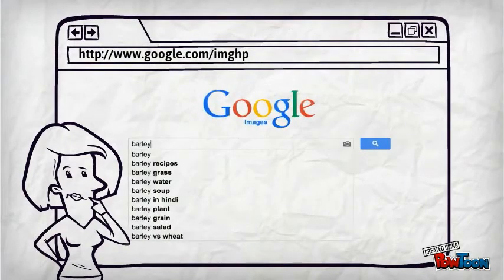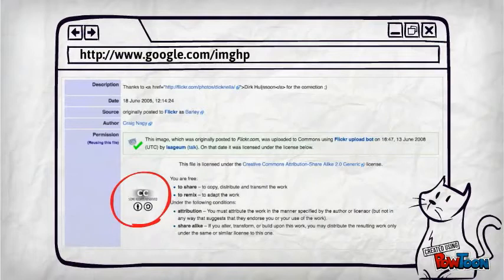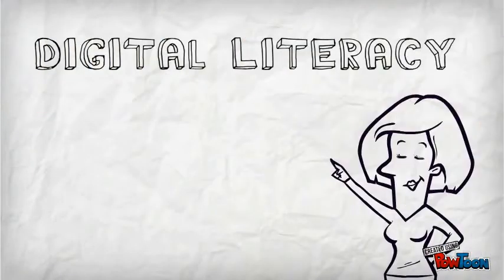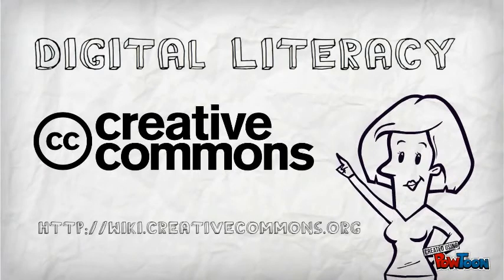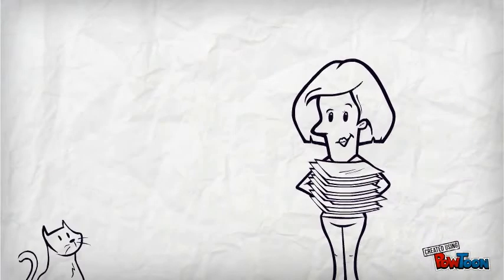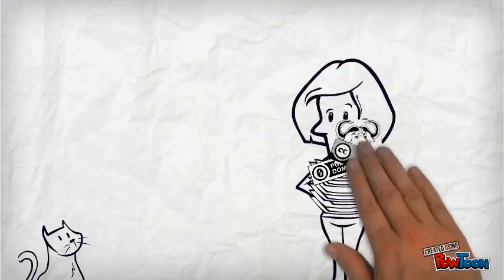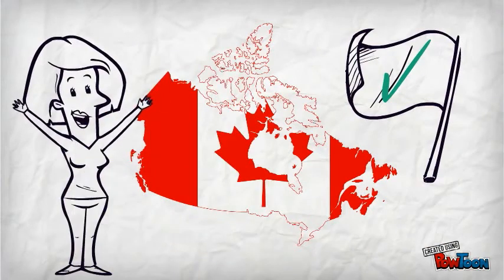Using Licensed Material in Your Student Work